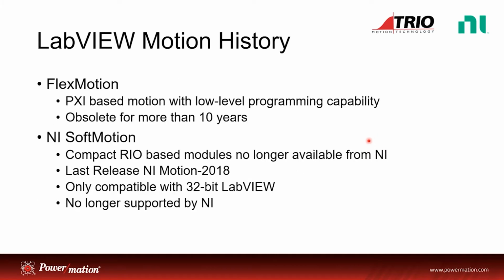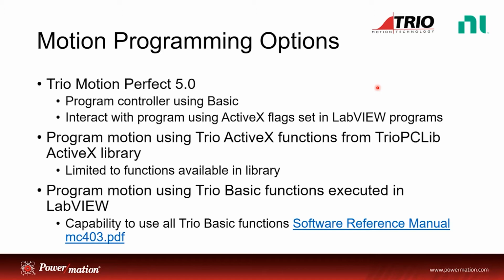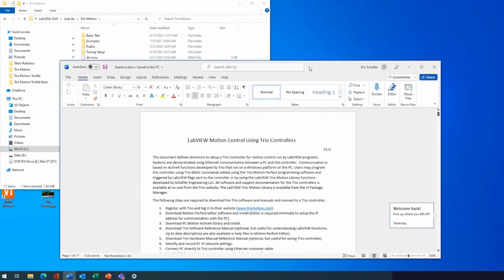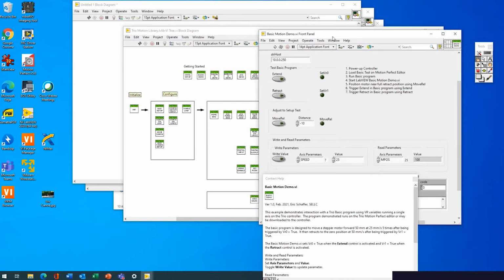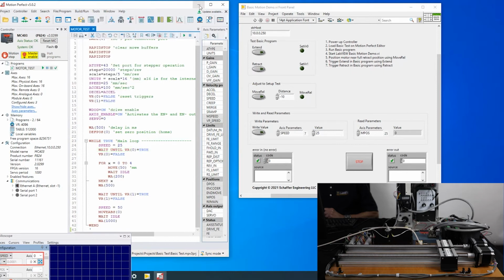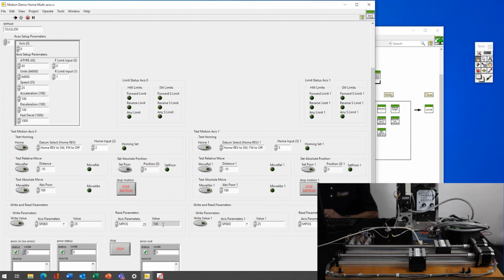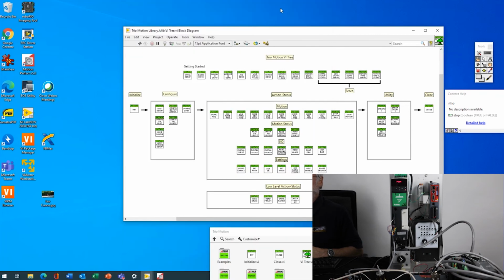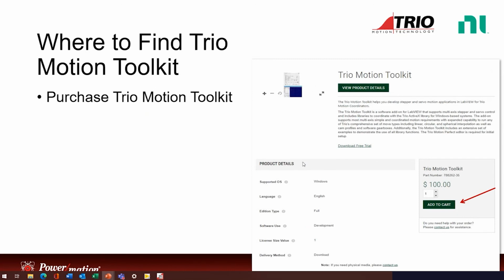Trio Motion Toolkit for LabVIEW- Part 1: Introduction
Are you a user of NI LabVIEW with no access to a robust motion control software? Look no further than the Trio Motion Toolkit developed by Schaffer Engineering. Coupled with Power/mation's motion expertise and hardware portfolio, including the versatile Trio Motion product line, the Trio Motion Toolkit is your solution to all motion needs within LabVIEW.

Business Development Manager J.D. Teter talks with Eric Schaffer, the developer of Trio Motion Toolkit in Part 1 of this how-to video series.

Get started with a Trio Motion Solution by sending us a message